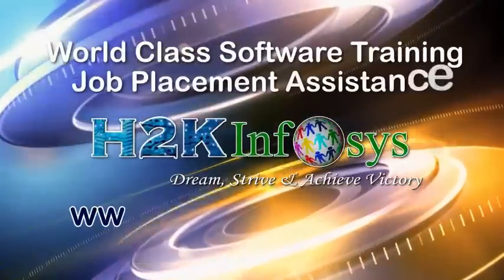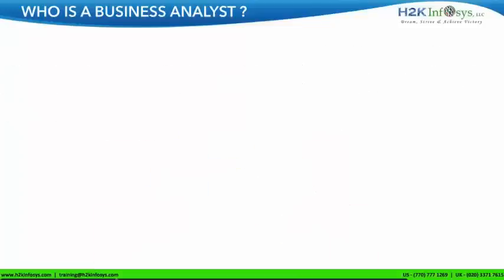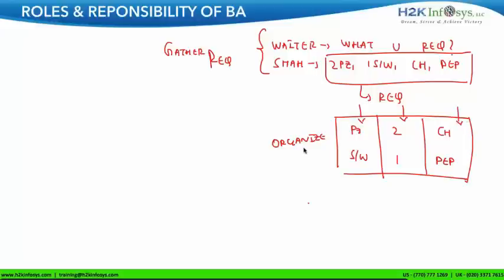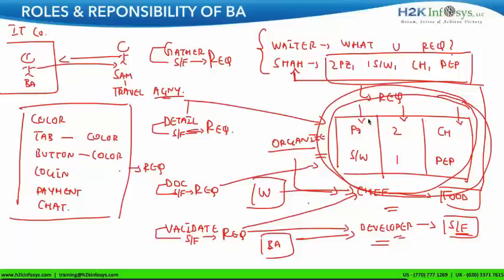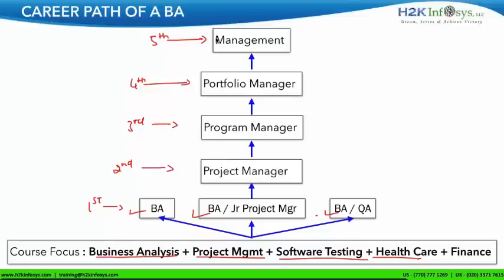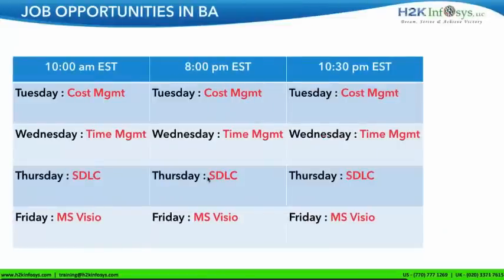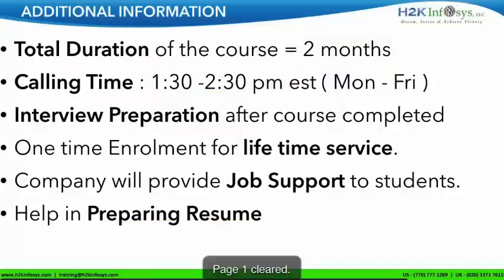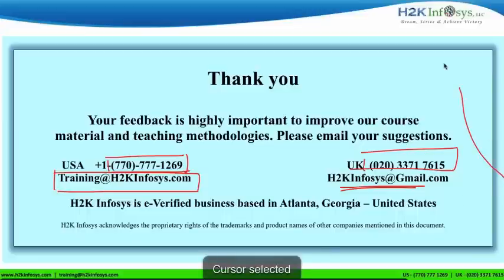BA Online Training and Placement Assistance from H2Kinfosys|Business Analysis Online Training Course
H2K Infosys has a team of people with experience in Manual Testing, Automation testing, Performance tuning and Performance testing.

Business Analyst Online Training and Placement with Certification Course is 100% job oriented instructor led real-time Business Analyst Training online by experienced professionals with latest updates in business analysis and real time scenarios.

Our extensive Training of 35+ hours covers both basic and advanced topics to help you become a proficient Business Analyst.
Our Business Analysis Online Training covers PMP based Project Management topics as well as Agile Scrum.
Domain knowledge on Healthcare and Finance to stand out from the competition and increase your chances of getting a job